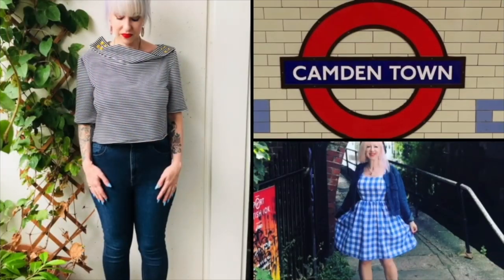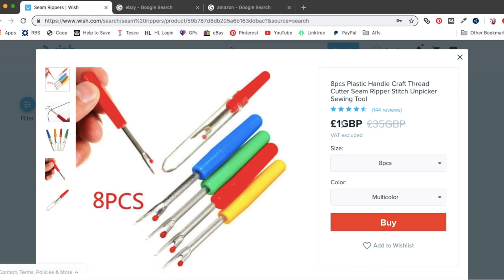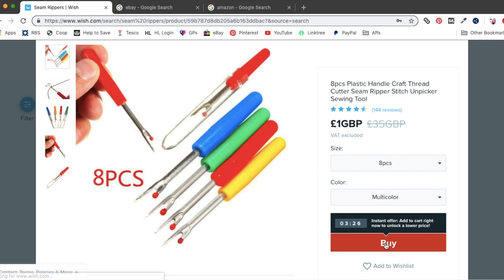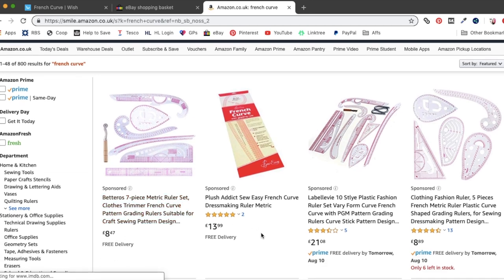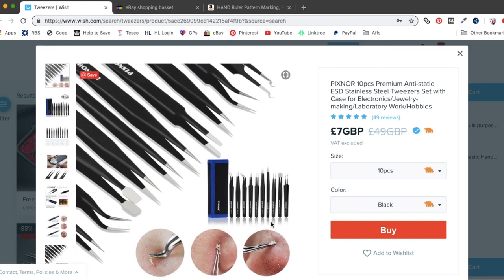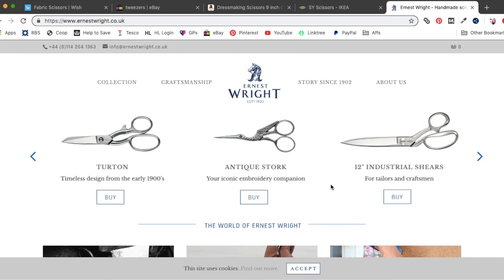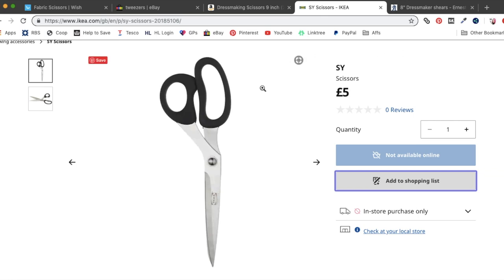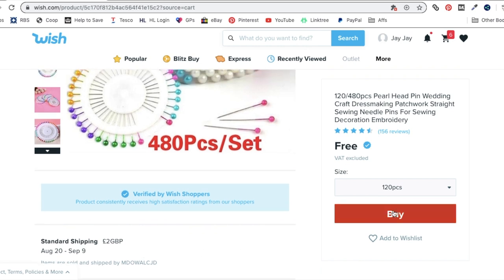Vlog 34: Sewing on a Budget | Part 4: Tools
I hope you found this video fun, it took me an eye watering TEN hours to edit and put together, I'm sorry the audio quality isn't great but I was losing the will to live! It was great fun to make though.
And be sure to watch the next vlog for the launch of the Sew Frugal challenge.

My eBay destash shop